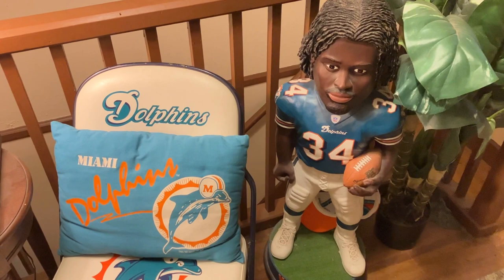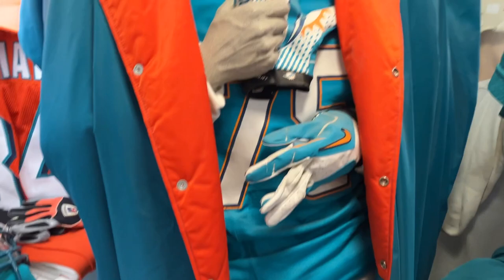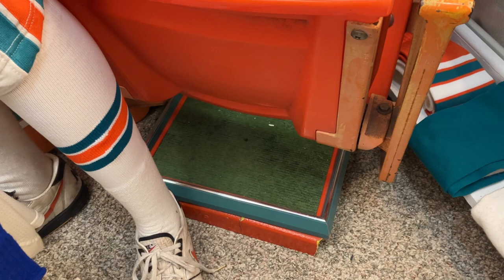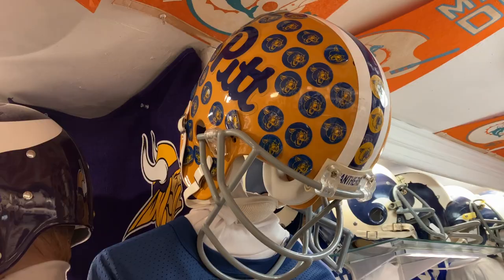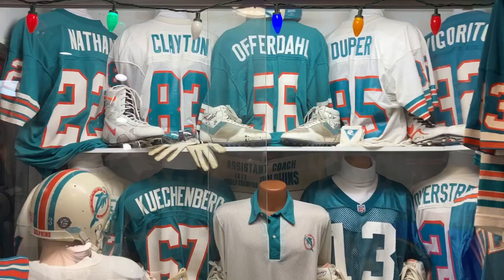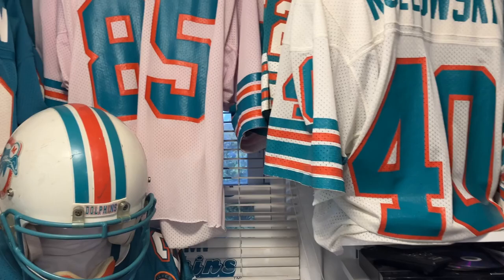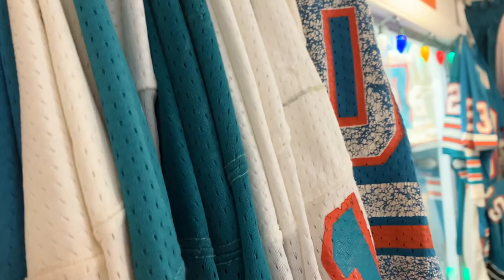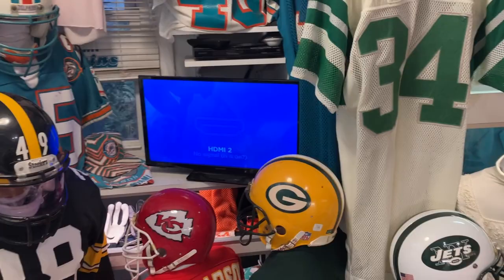Gary"s Miami Dolphins Room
This is my updated video of my Dolphins room.I have added a number of other NFL jerseys since my last video. This room is very small. Its my 4th bedroom in a small Cape Cod. Believe it or not I was able to fit over 60 mannequins in it to display all my jerseys. The one jersey I really want back and have not been able to locate is an A.J.Duhe jersey I sold back in 2008.